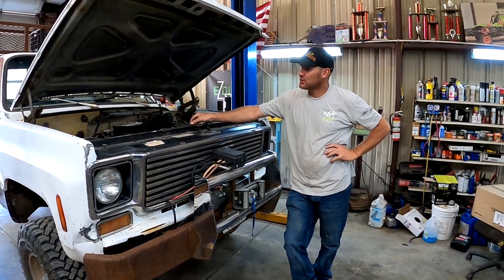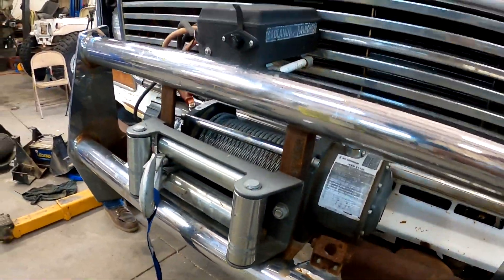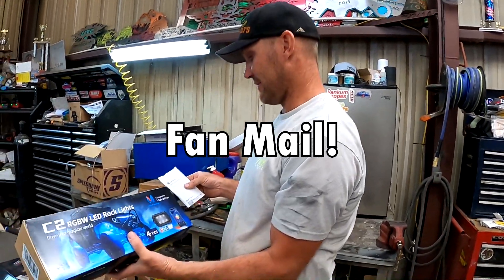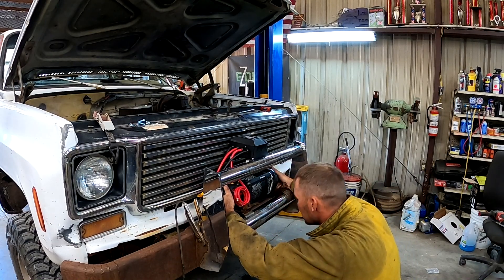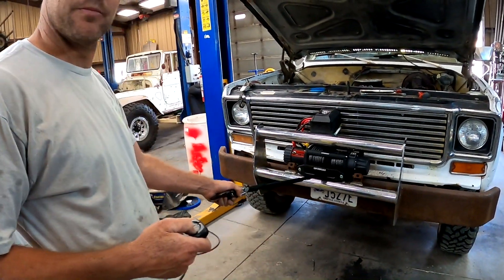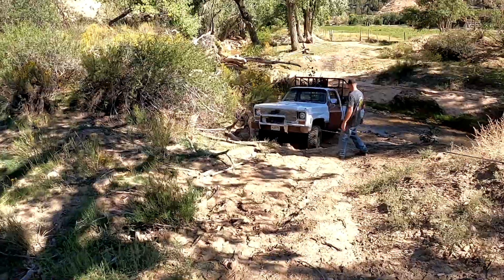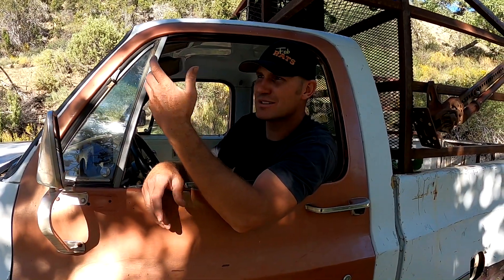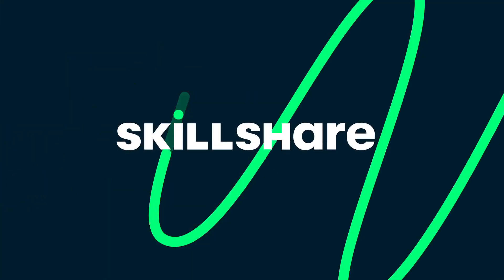Looks like the Old Chevy Wood Truck might need some ASSISTANCE!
Today the Wood Truck gets a new toy! Will it be enough for the wood trails this winter? Check it out!